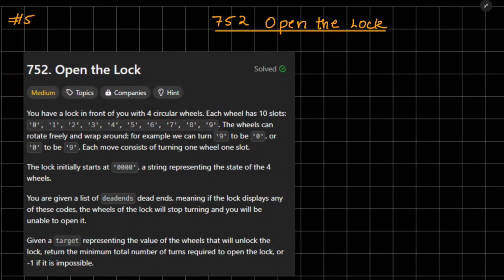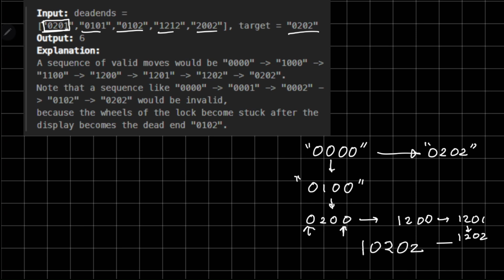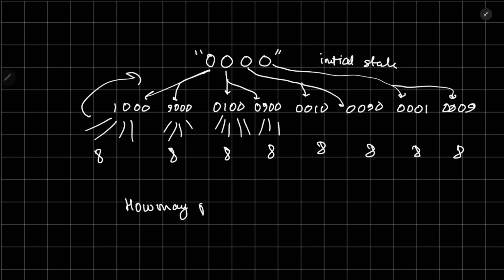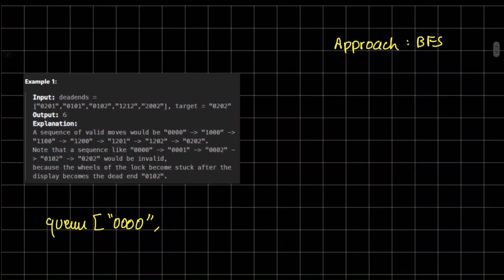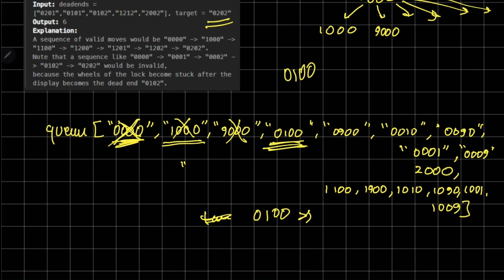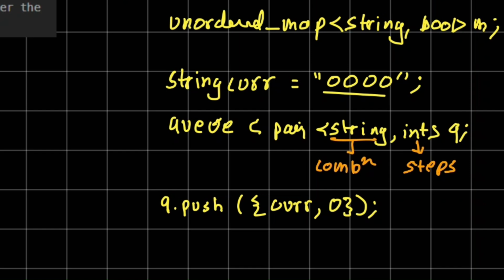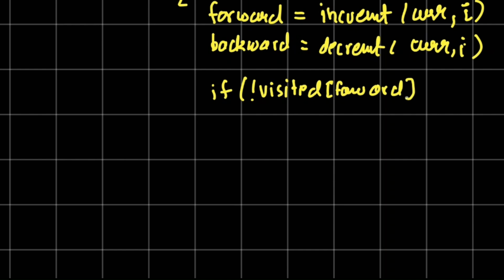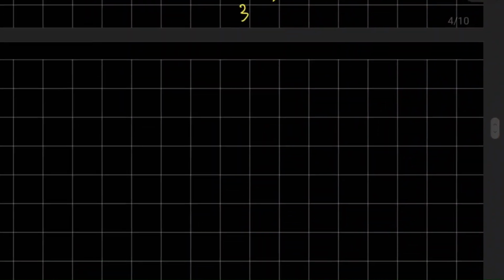Shhhhhhh..🤫🤫 || LeetCode 752 || Open the Lock || BFS || 22 April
5/100

Link to leetcode solution : in comment section

Time Stamps :
0:00 Problem
4:33 Why BFS not DFS
10:44 Approach : BFS & Dry Run
16:23 Pseudocode